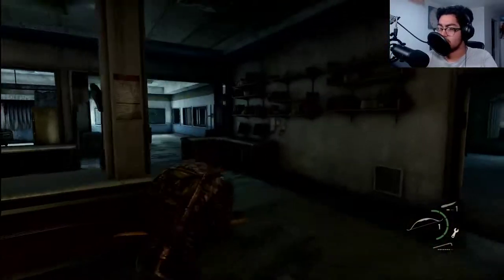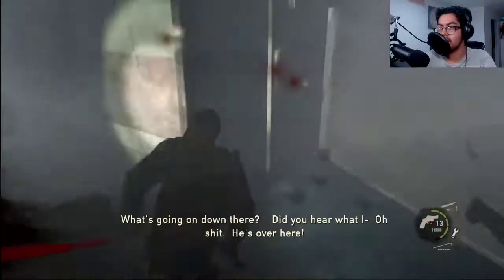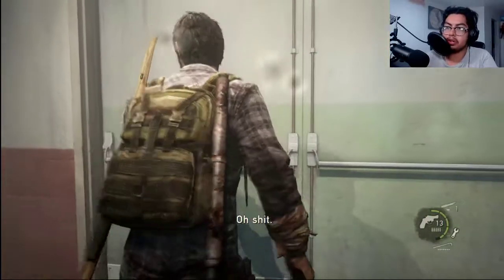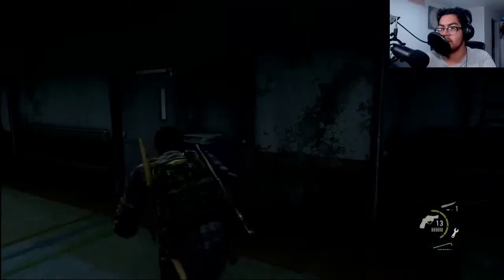Alternative Hospital Strat